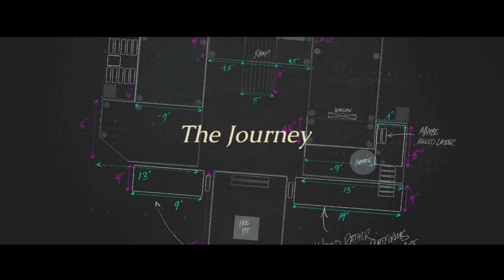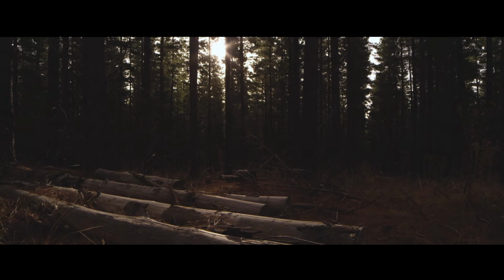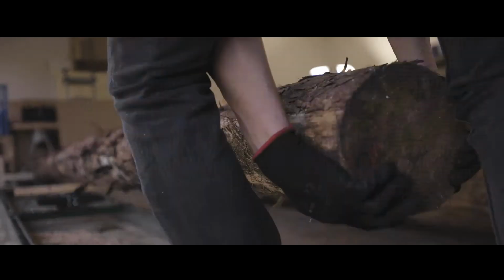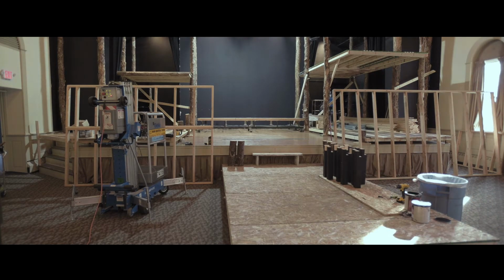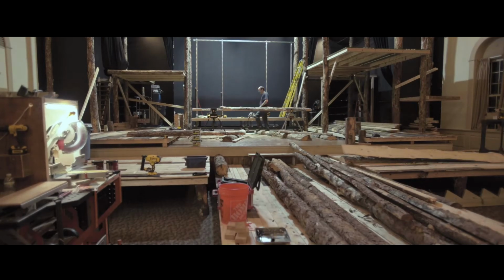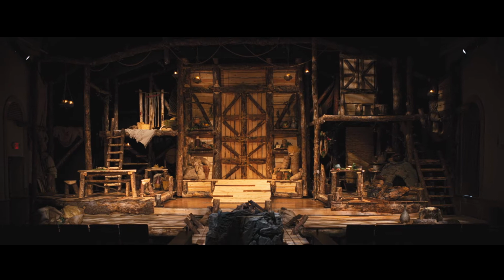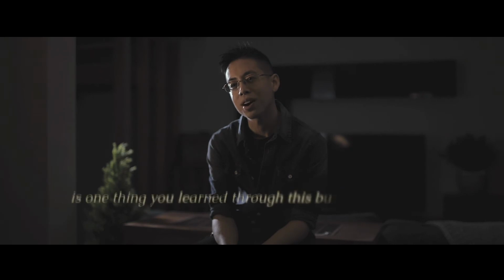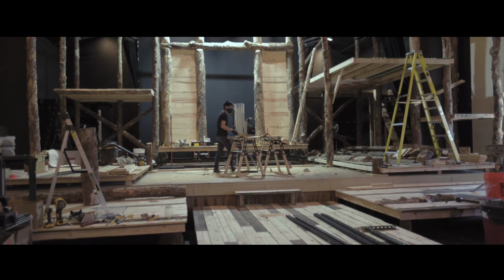The Redemptive Project - Behind the Set of Noah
Why is this a redemptive project? How did the gorgeous scenery of Noah get built at Overshadowed? Find out from this scenic design team, and we hope to see you at the show! Ticket info is down below.

Performing Noah at 900 Foster Ave. Medinah, IL 60157.

Show Summary:

Noah, an Overshadowed original play, is the story of how the eight people that God chose to carry on the human race spent their lives while living onboard the ark. It is a story of God’s faithfulness and how one family had the courage to listen even when the world around them refused to believe. A delightful story for the whole family!

00:00 - Intro
00:19 - How the process began
00:43 - Why Redemption?
01:22 - The Journey
02:51 - Why would we invest that much time into this?
03:46 - Why are details in the set important?
04:25 - What is one thing we learned through this build?
05:45 - Special thanks!

MB01PL5JVNTK4HK